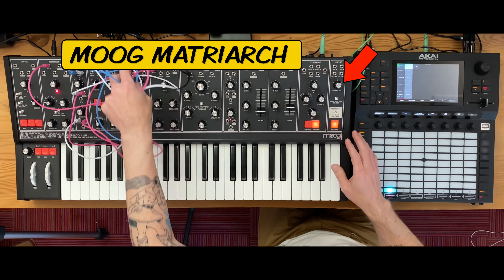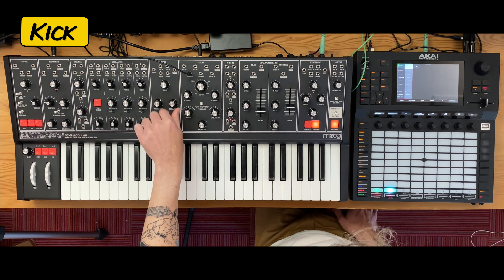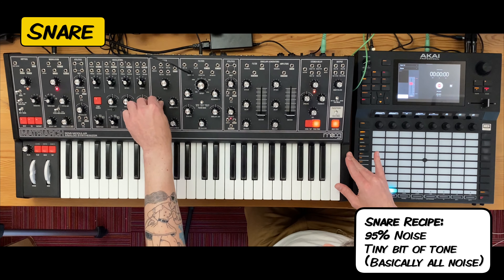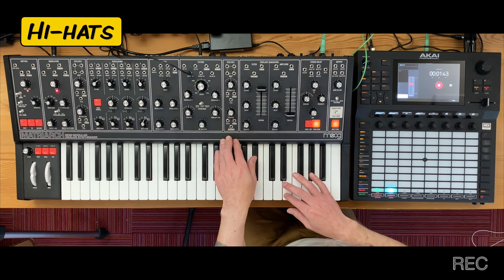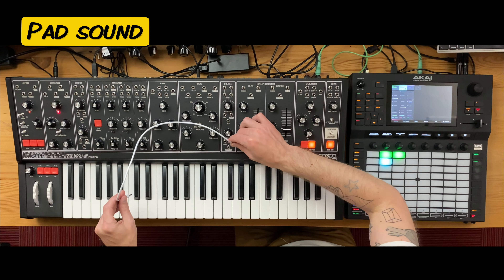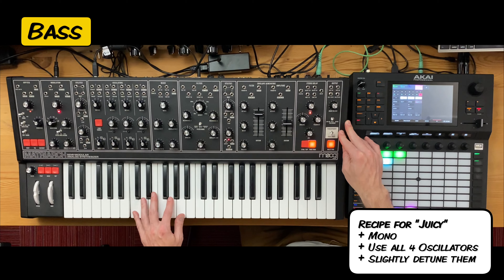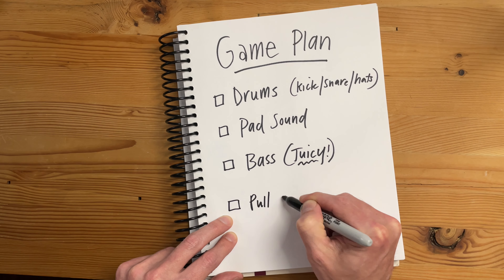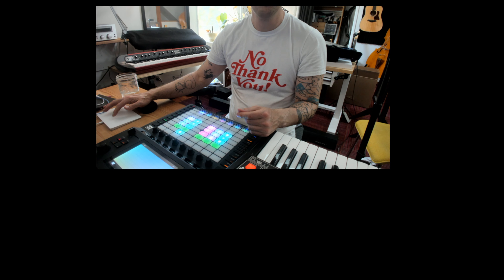Making a BANGER using *only* the Moog Matriarch - "One Synth Challenge" (+ Akai Force as the DAW)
Made this banger track using **ONLY** sounds from the Moog Matriarch - drums, bass, etc.  I used the Akai Force as my MIDI sequencer and my DAW.  Lots of looping back and forth between the two, but feel like it turned out pretty great.

0:26 - Kick
0:49 - Snare
1:17 - Hihats
1:51 - Making the beat
2:27 - Pad sound
3:01 - Bass
4:25 - New pad sound
5:19 - One last part

If you missed my Akai Force sp404 video that referenced at the end, you can find it

Synths for days, beat boxes that make beats, and those stand alone production tools, if they could replace your DAW.  Samplers and samples, and all that good stuff.  Flipping samples, and chopping up beats.  Finger drumming on these things is pretty lit.  Is it a hard choice to choose between the MPC, and Force, or Ableton Push, or the Native Instruments Maschine?  Can't forget the Deluge.  Moog synths are something of magic.  Eurorack is pretty sweet too.  Modular synths are a total shift in mindset, from regular synths. Akai Force is the way to go for live performances, and jams, and recording synths.